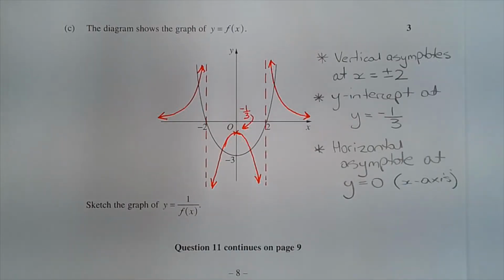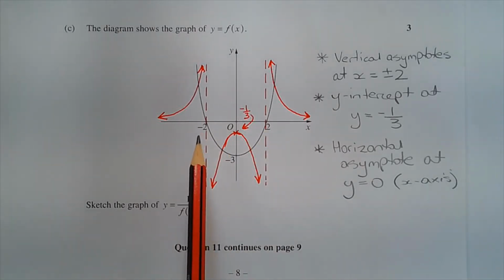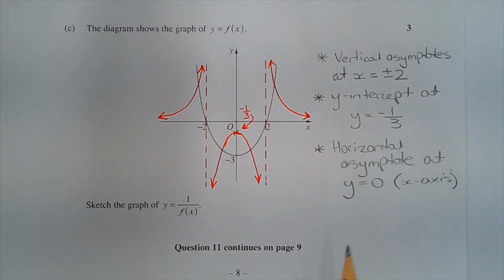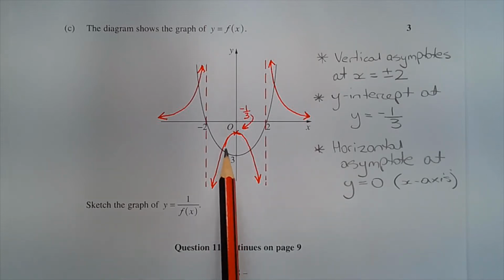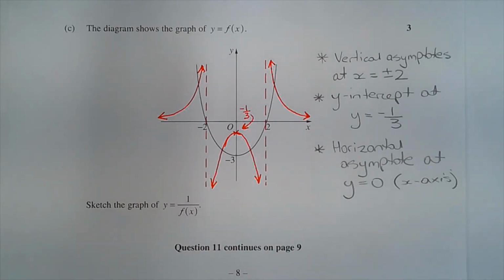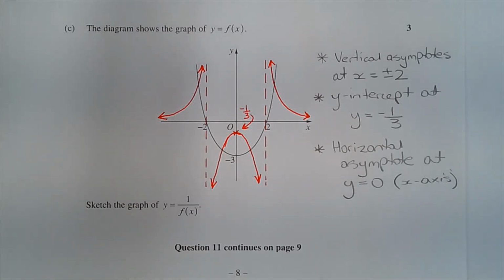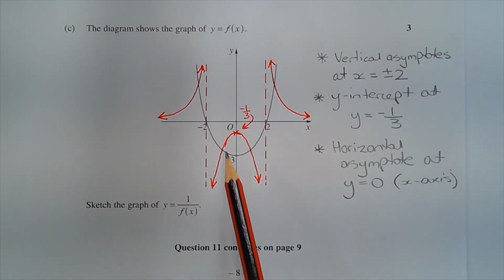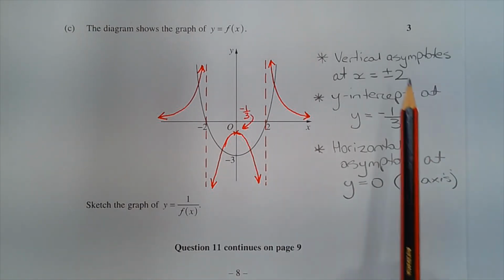2020 Maths Extension 1 HSC Q11c How to draw reciprocal 1/f(x) given graph of f(x)